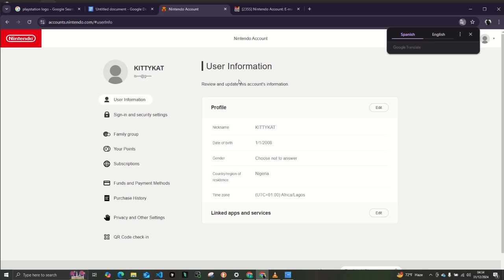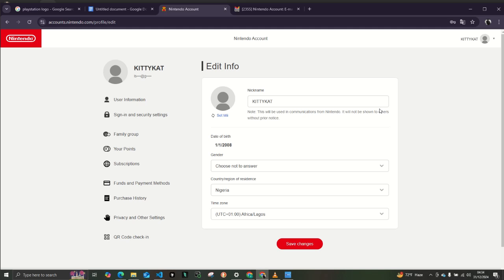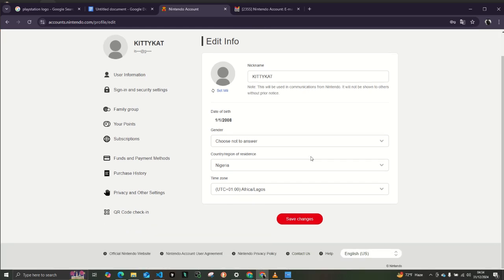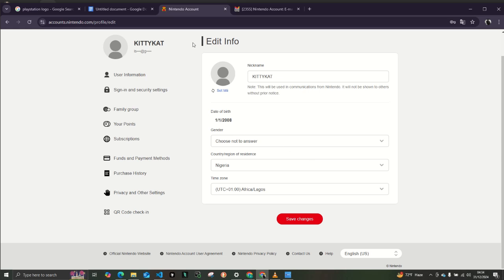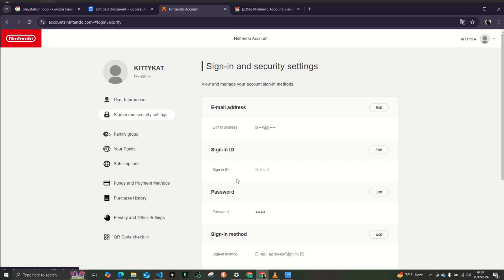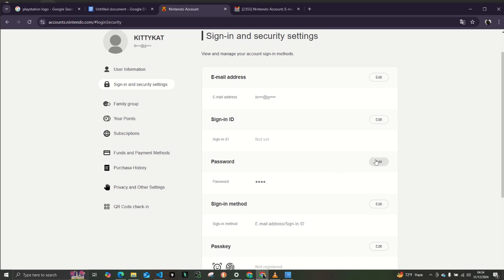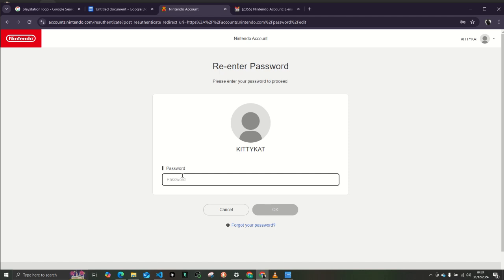HOW TO CHANGE PASSWORD OF NINTENDO ACCOUNT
In This Video, you will learn about HOW TO CHANGE PASSWORD OF NINTENDO ACCOUNT